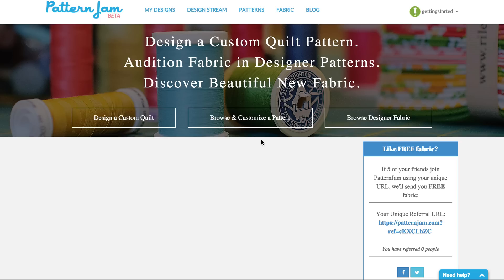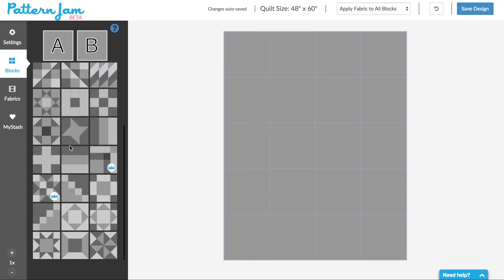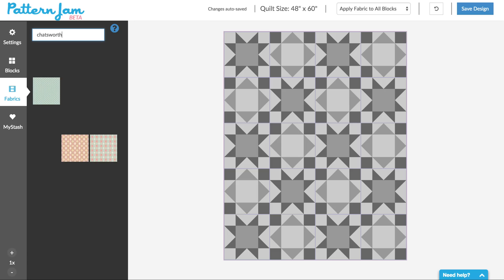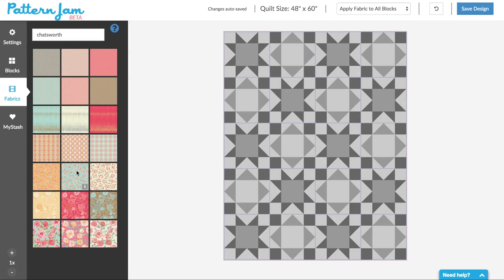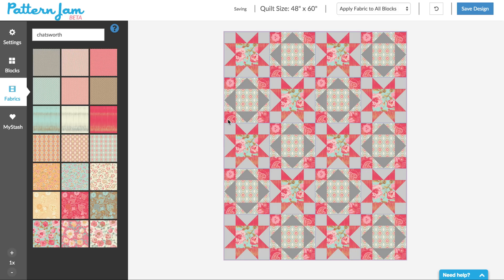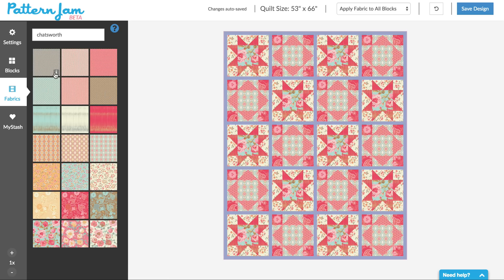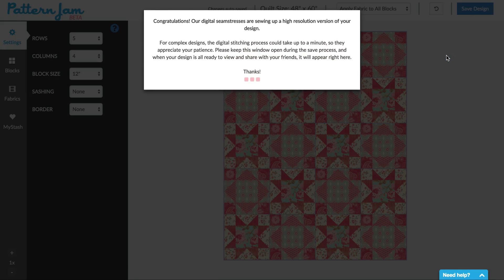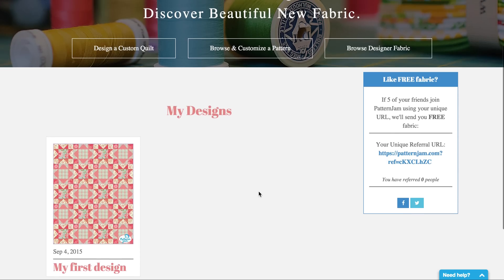Making your first quilt design on PatternJam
Learn how easy it is to use Patternjam to make a quilt pattern and to see what your quilt will look like with fabric of your choice!